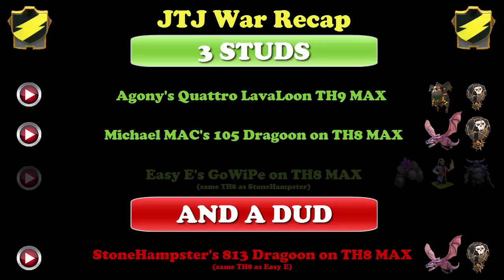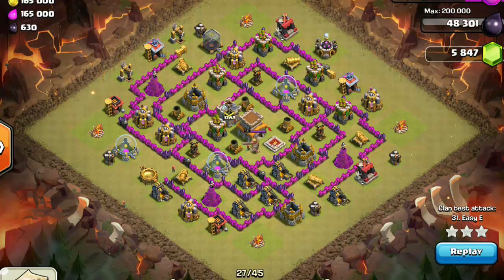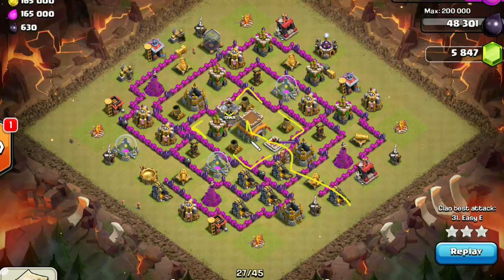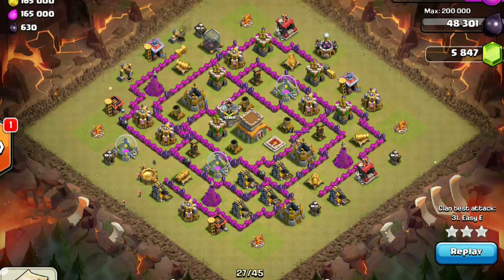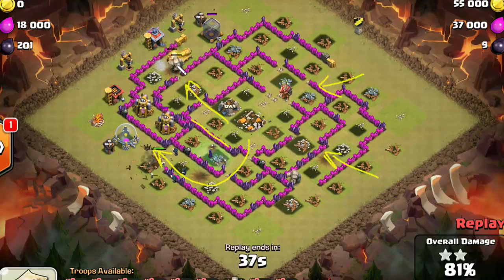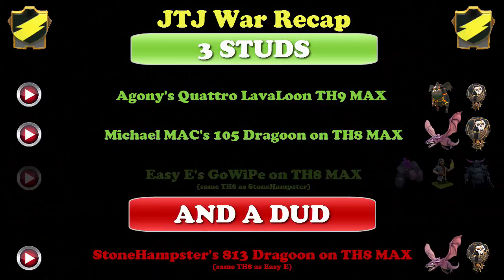Clash of Clans -- Clan Wars -- 03/09 War STUD -- TH8 Max -- GoWiPe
This is a war recap of our three best (STUD) attacks and worst (DUD) attacks from the clan war listed in the details below.  Each attack is its own 'video' but with links to the others.

That said here the details this recap video set covers:

* WAR -- 03/09/15
* OPPONENT -- IOWA
* RESULT (SCORE) -- WIN (JTJ 116, IOWA 92)
* WAR RECORD -- 90-8-1 overall

* STUDS:
Agony: 3 stars a MAX TH9 with a nicely run Quattro LavaLoon
Michael MAC: 3 stars a MAX TH8 with a 105 Dragoon after 8 others fail
Easy E: 3 Stars a MAX TH8, that a TH9 failed on, with a vanilla GoWiPe. -- THIS VIDEO

* DUD:
StoneHampster: The TH9 mentioned above that flopped trying to 3 star a TH8.

Wryhorn